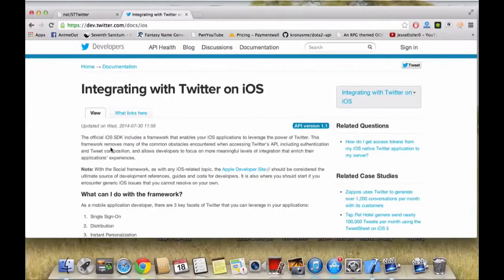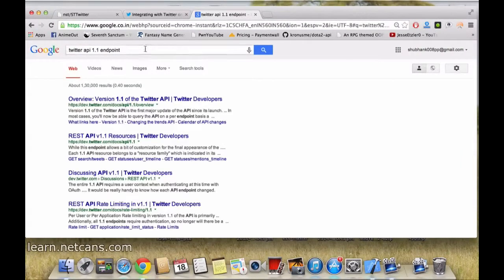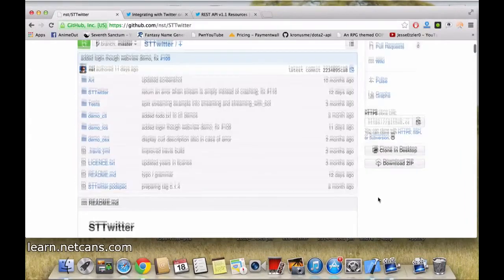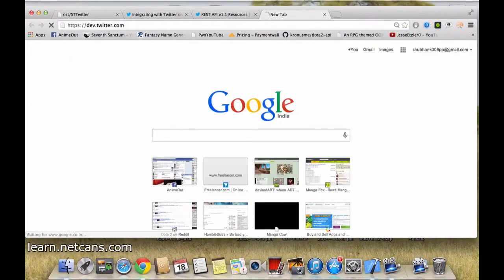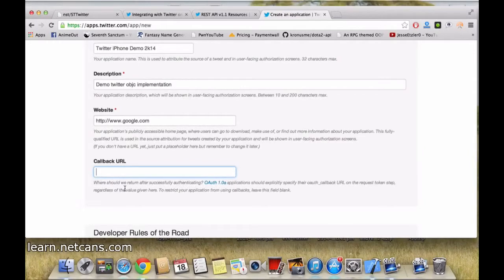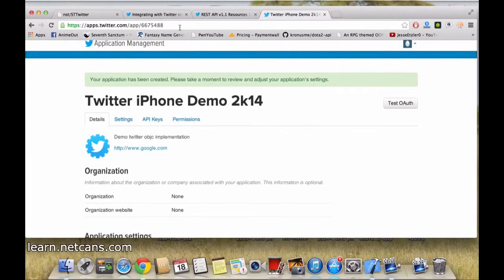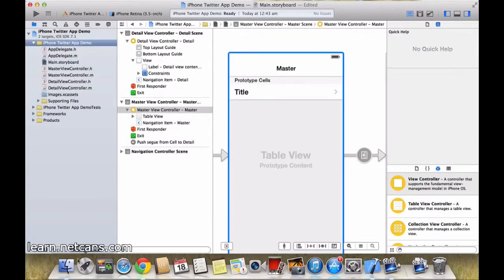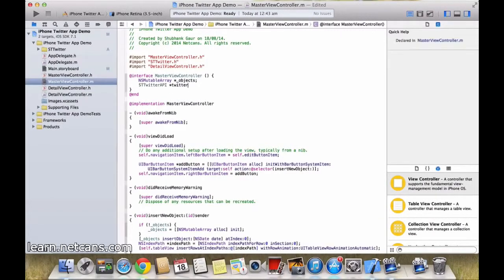XCode integrate Twitter API using STTwitter Part 1/5 - Tutorial (ObjC)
#This is part 1/5 of the tutorial video series##

A Objective C and XCode tutorial for iOS devices (iPhone and iPad) to integrate Twitter's new v1.1 API using a open source client library - STTwitter
Explained to make it easy to followup for both beginners and intermediate developers.
Devs with basic knowledge of XCode and ObjC can skip some parts of the video in each tutorial.

Feedback will be appreciated

Developer- Shubhank Gaur
Environmen- Macbook pro 13, XCode 5, iOS SDK 7.1
Libraries used- STTwitter
Development time - 50 mins (beginners), 15-20 mins (intermediates)